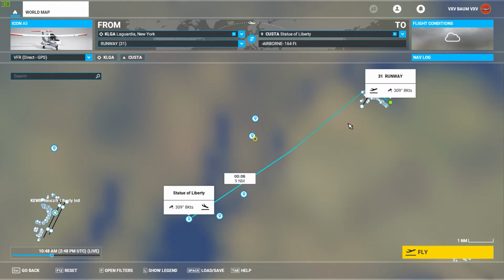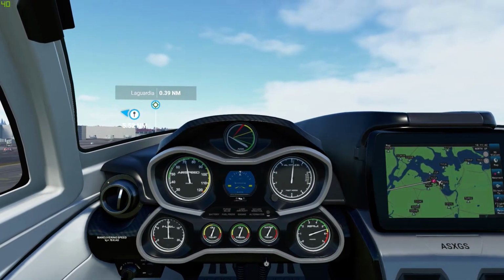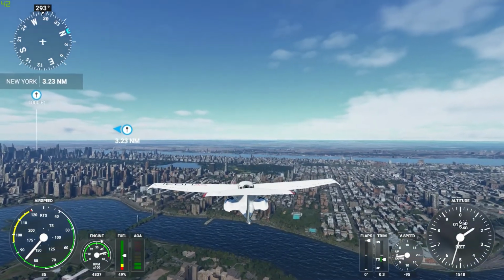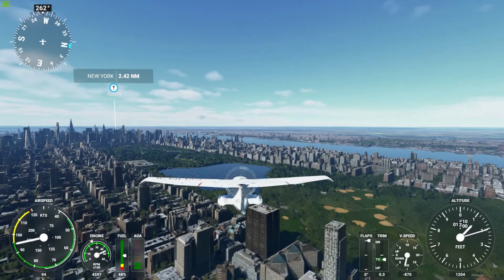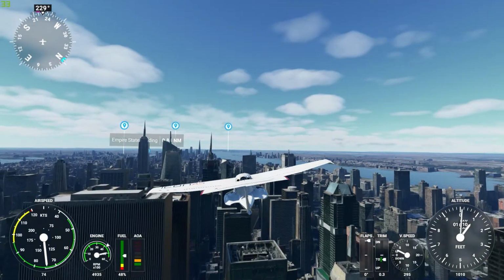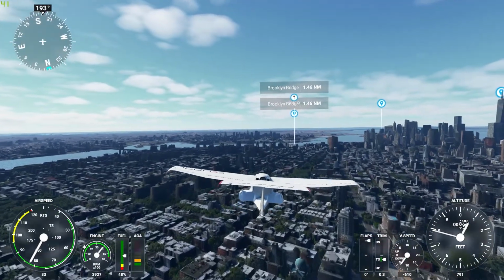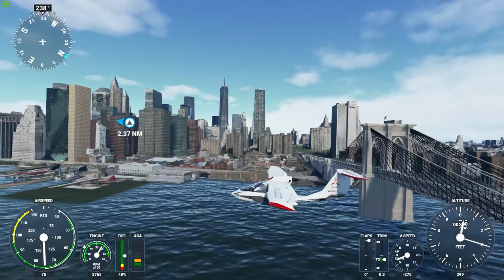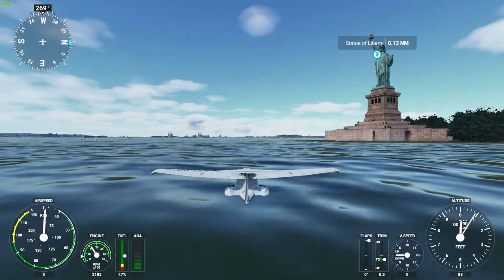Microsoft Flight Simulator - New York City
Taking off out of LaGuardia Airport and flying over New York City in the ICON A5.

Thurstmaster TCA Sidestick Airbus Edition

PC Specs:
CPU: i5-6600k
GPU: Zotac 1070 Amp Extreme
Ram: 48GB Corsair Vengeance 3200 MHz